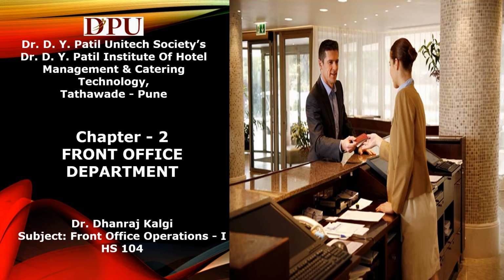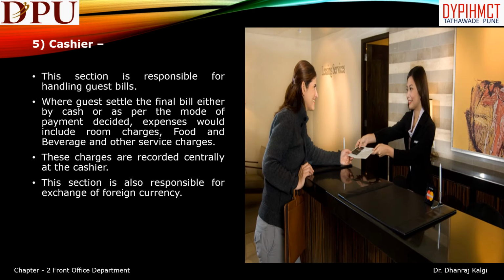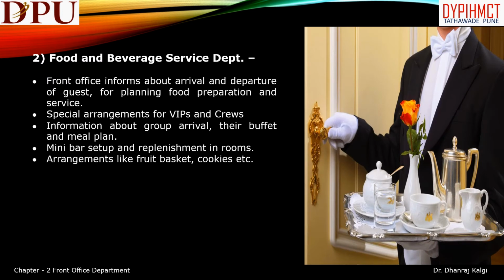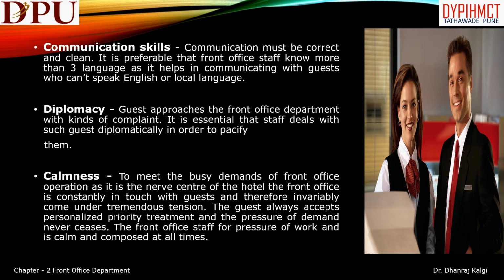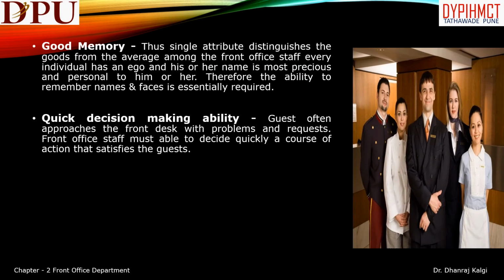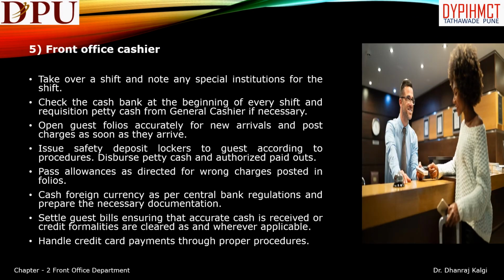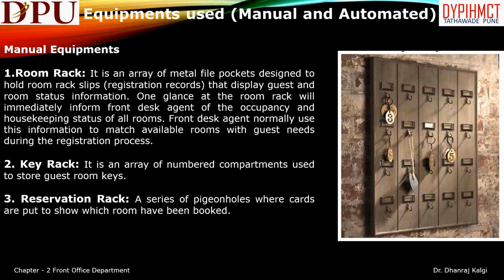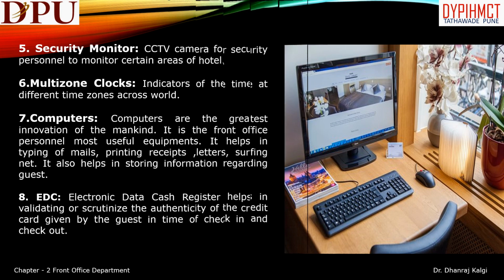Accommodation - Front Office Department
In this video we will learn about sections and layout of front office, Organisational charts of front office, Duties and Responsibilities of front office staff, Attributes of front office personnel, Coordination of front office department with other departments of the hotel. We will also learn about equipment used in front office department.